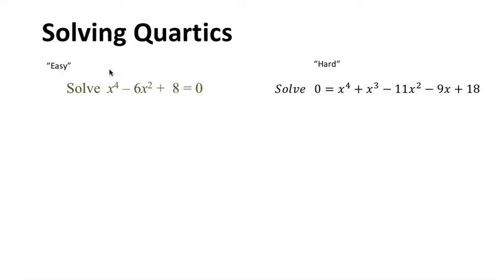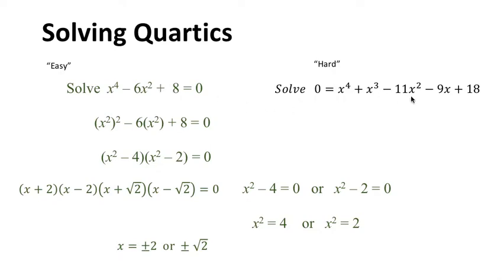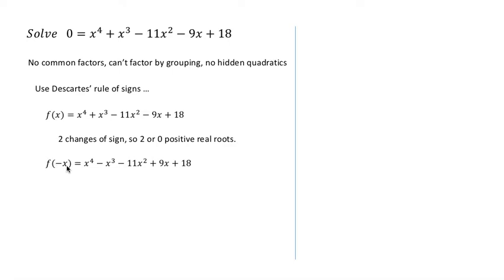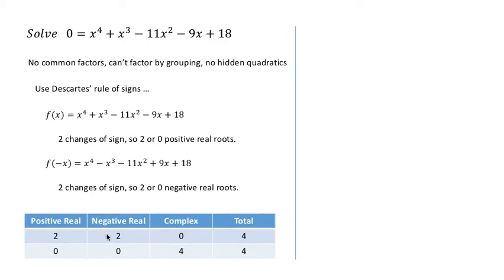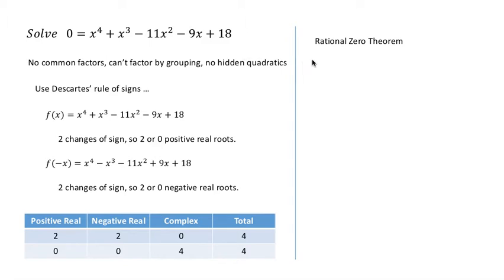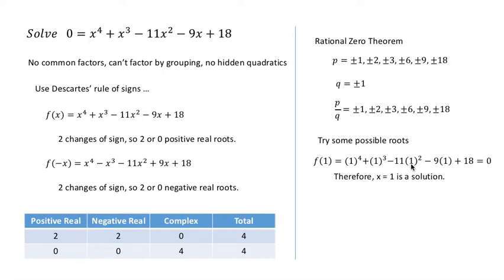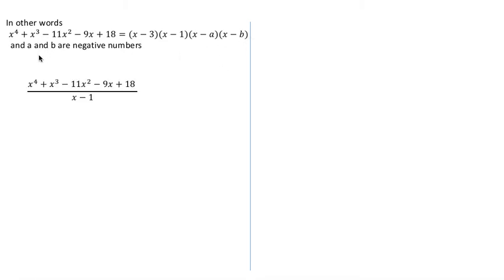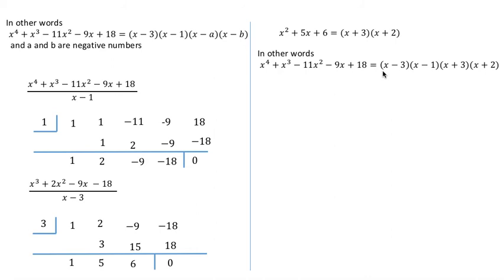Solving quartic polynomials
This video gives two examples (one easy, one hard) of solving quartic polynomials.